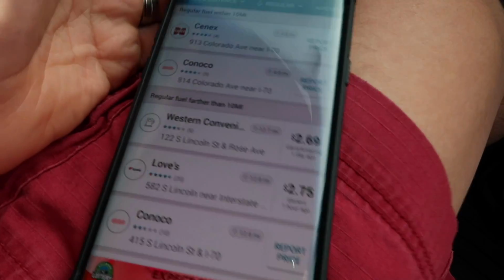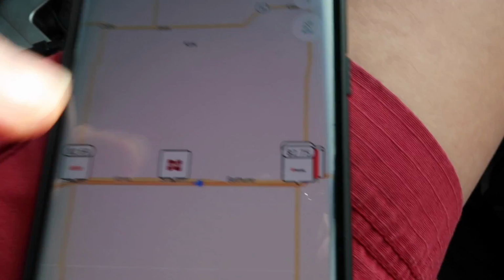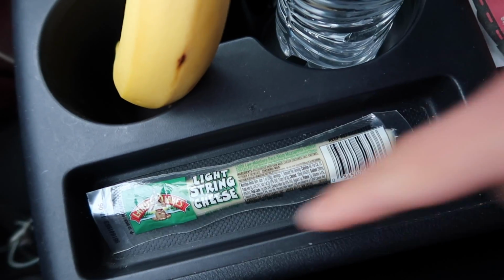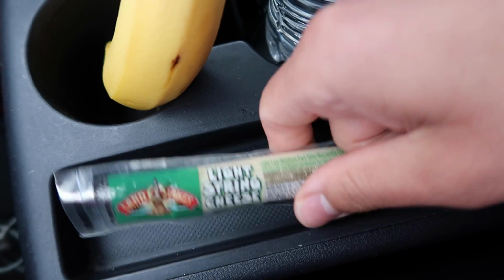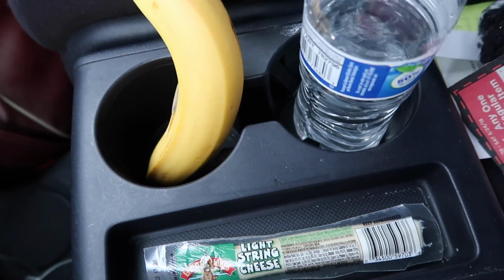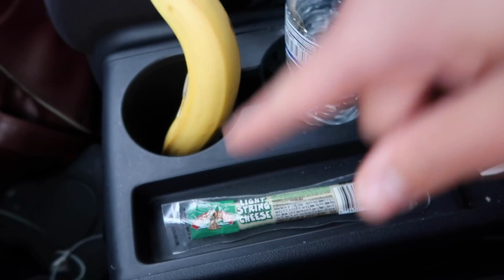Road Trip Ready: Must Know Tips, Tricks & Hacks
Parting is such sweet sorrow but always leads to a new adventure! We say bye to my bro and Kansas City to head back to Denver. I give some tips, tricks and hacks for when you are doing a long distance drive!